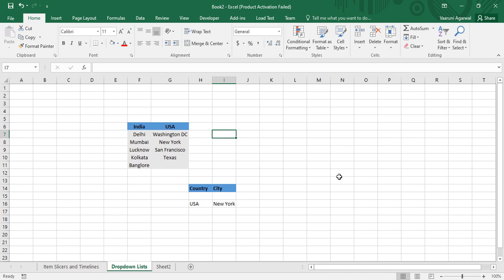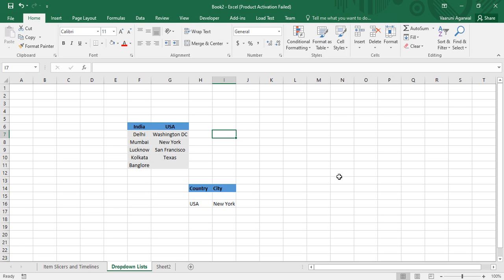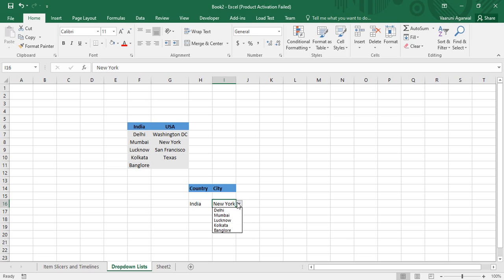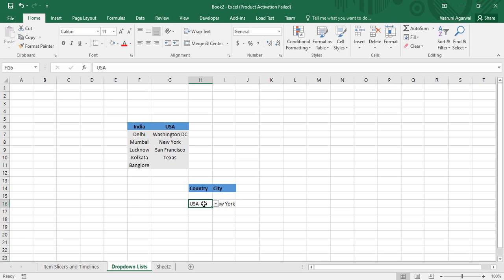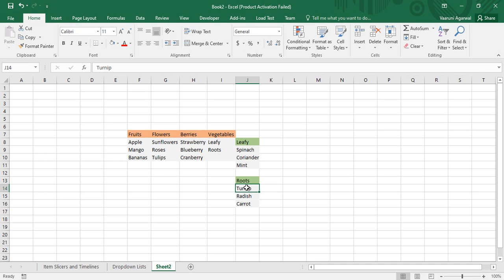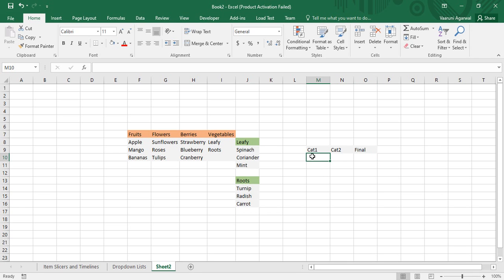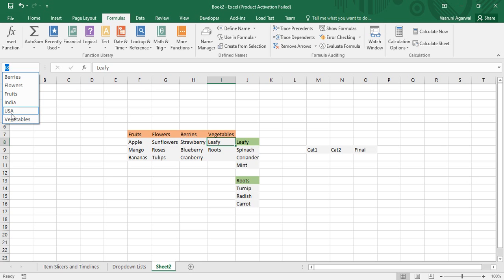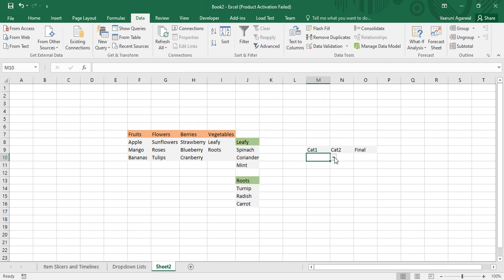Microsoft Excel Tutorial - Dependent Dropdown Lists in MS Excel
In this MS Excel tutorials video, we are going to see how to connect one slicer with more than one Pivot Table in MS Excel. Apart from this, we are also going to implement one more filtering criteria that is known as Timeline. Timeline works similar to a Slicer but it can only be applied over the dates.